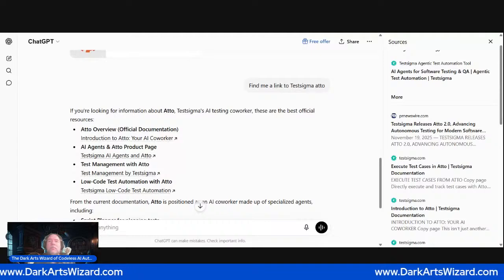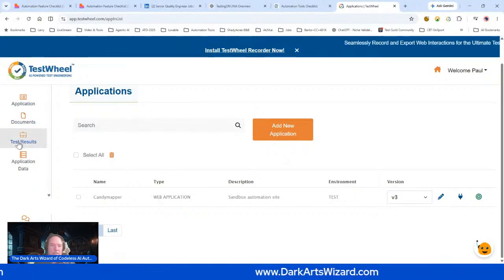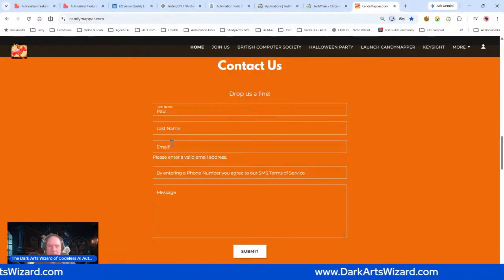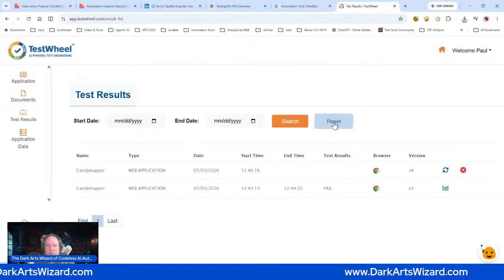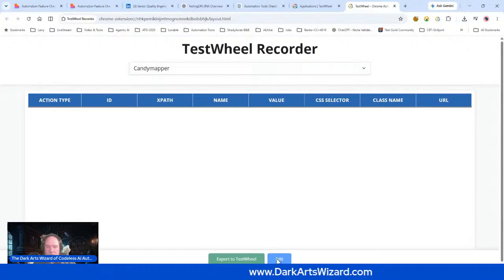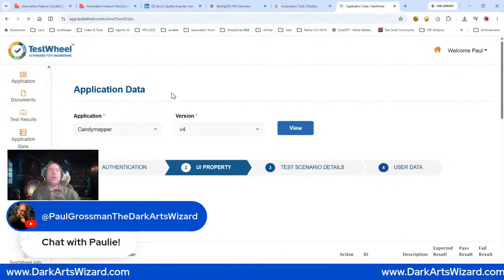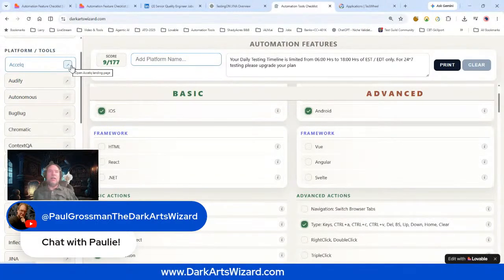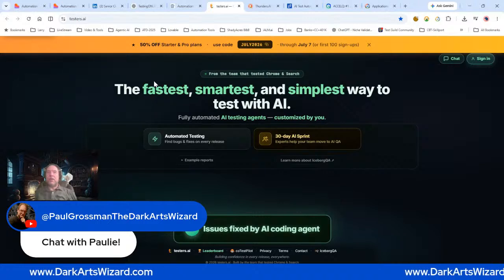TESTWHEEL Takes the Candymapper Challenge - Part 2